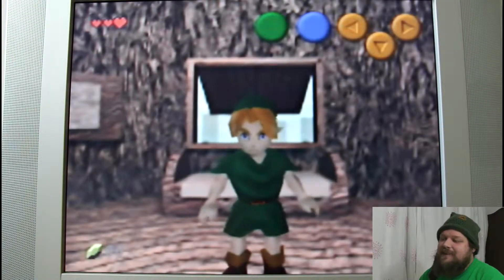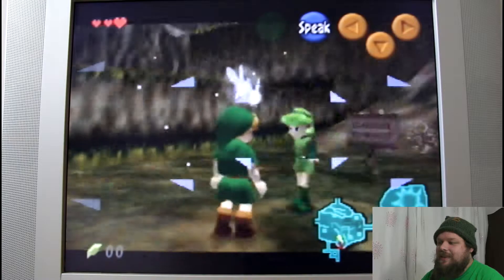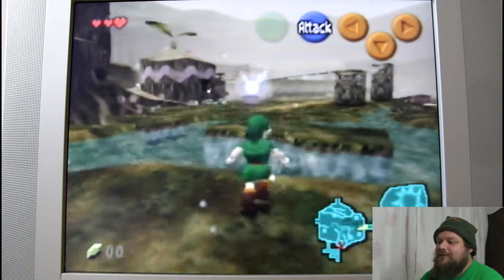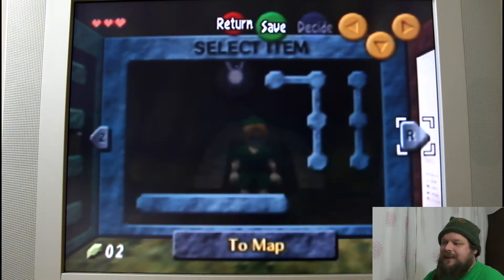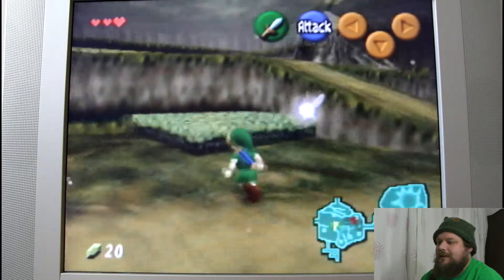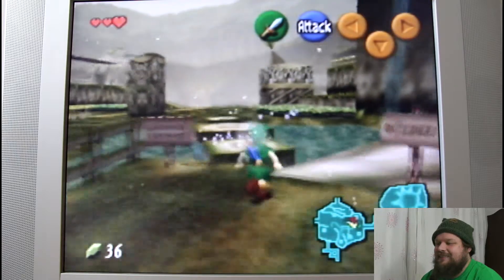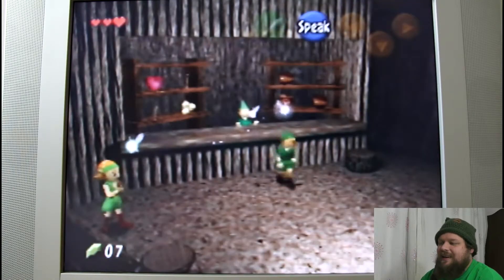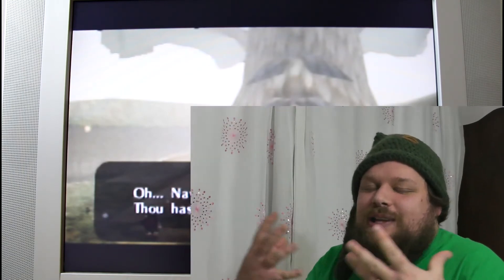Ocarina of Time Memories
Today, I share some memories about what it was like playing The Legend of Zelda: Ocarina of Time for the first time.